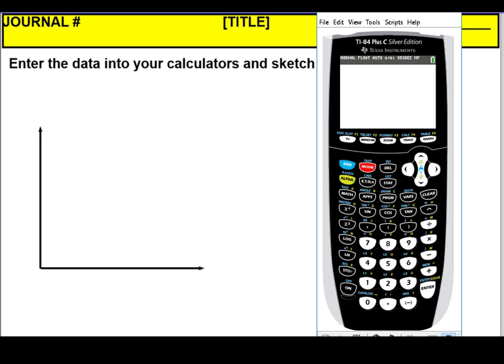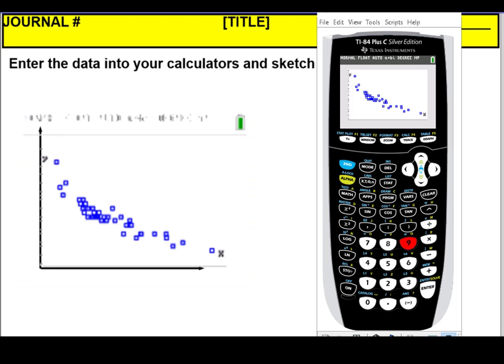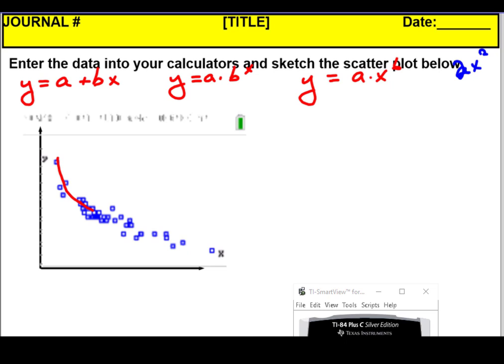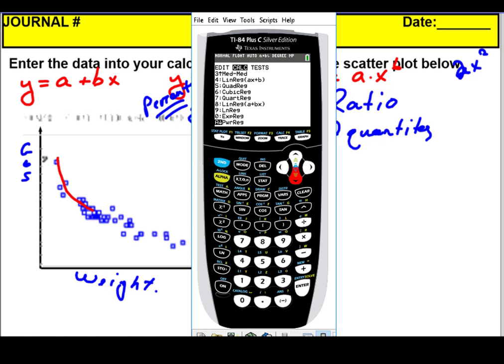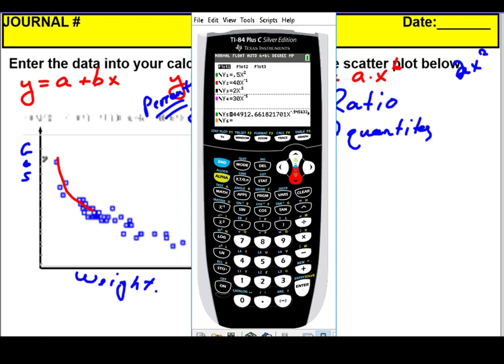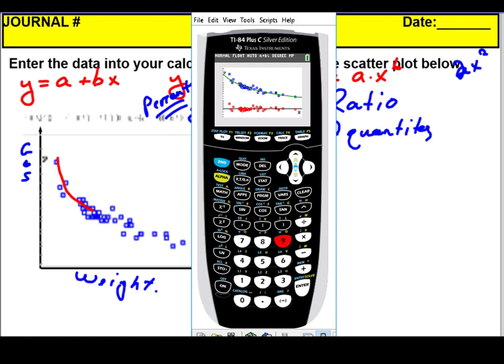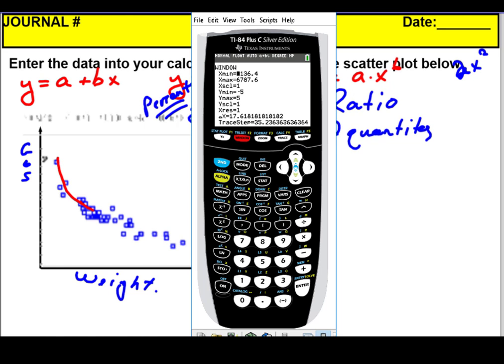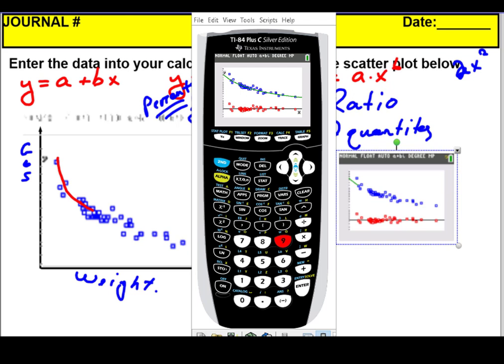Statistics Unit 8 Day 3 Power Regressions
We were given  painfully large data set, n=40 and asked to enter and sketch a scatter plot in our journals. Then we discussed appropriate regrression equations and introduced power regressions